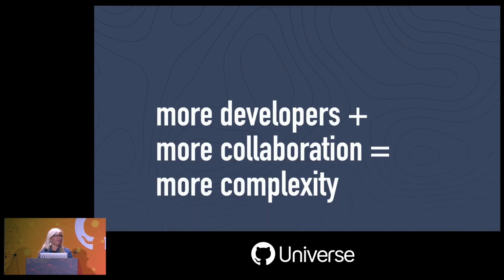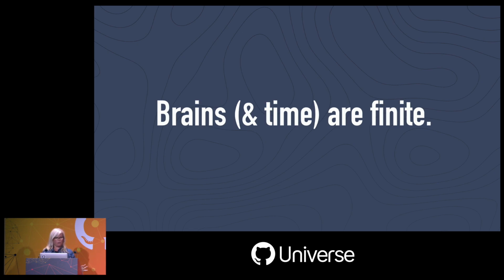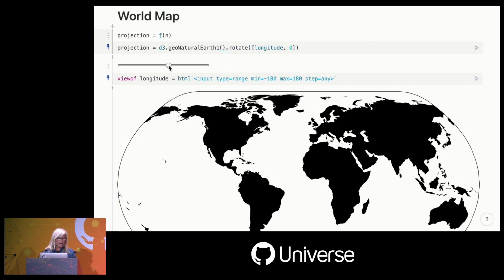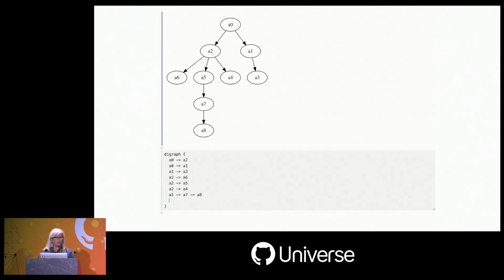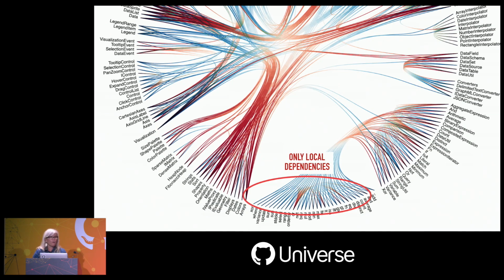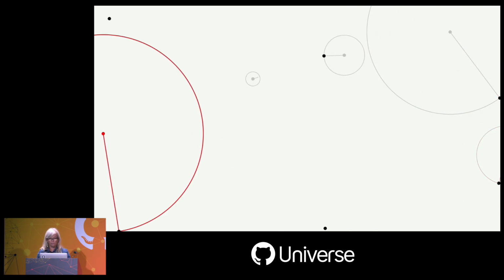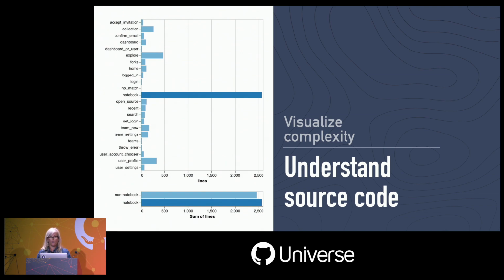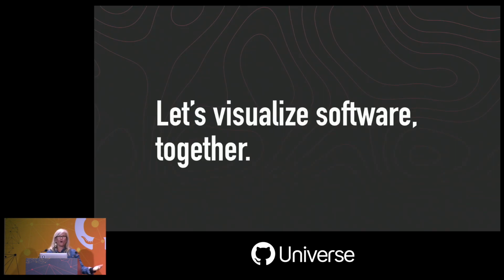How visualization helps developers - GitHub Universe 2019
The rising complexity of modern software is pushing the limits of human understanding. Fortunately, visualization is here to help, allowing us to see surprising patterns in data at a glance!

In this session, you will learn how visualization can help us understand both the static structure and runtime behavior of software. Through visualization, you will gain a deeper understanding of your code, make better-informed design decisions, and have new tools for sharing insights with your team.